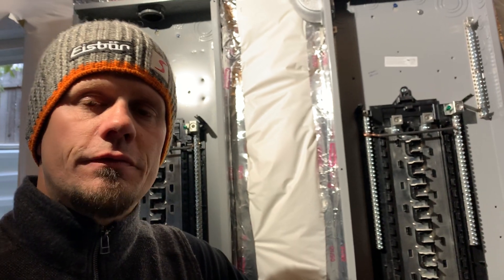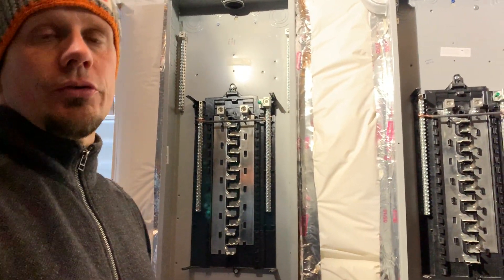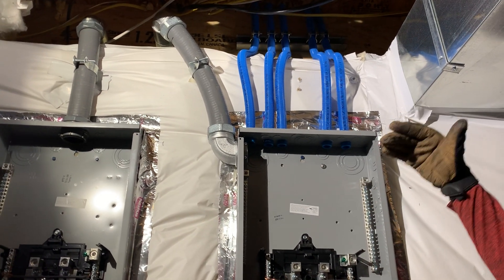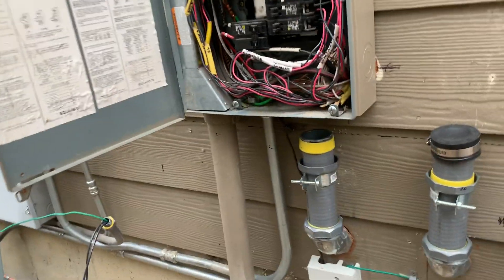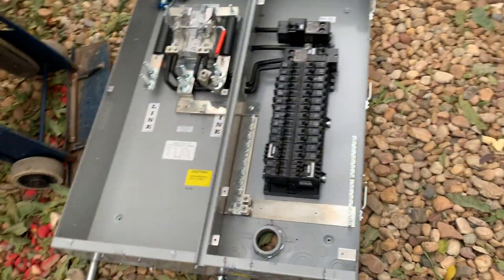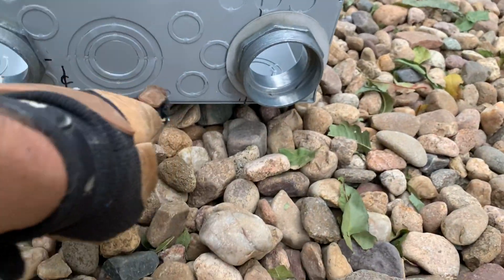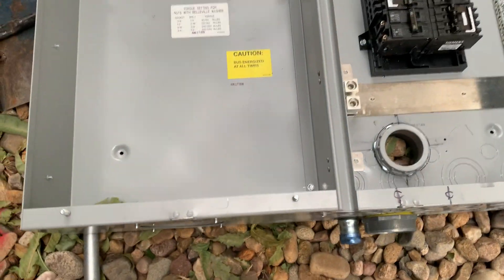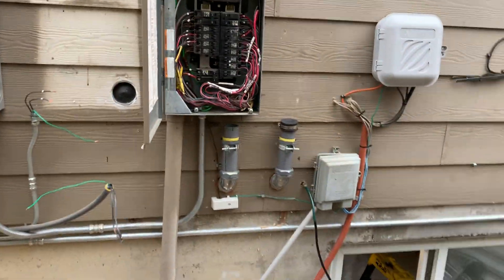400 Amp Service Upgrade from a 200 - Part 2 of 5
Joshua Peterson of Peterson Electric shows us a 400 amp service upgrade from an existing 200 amp underground.